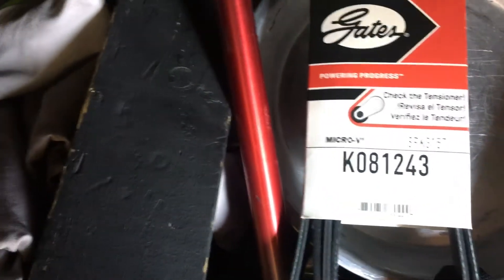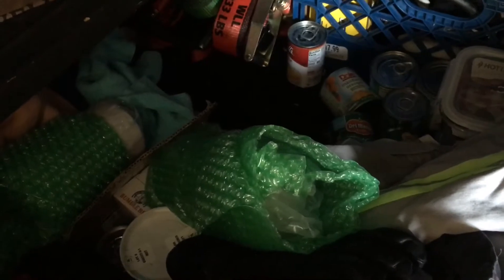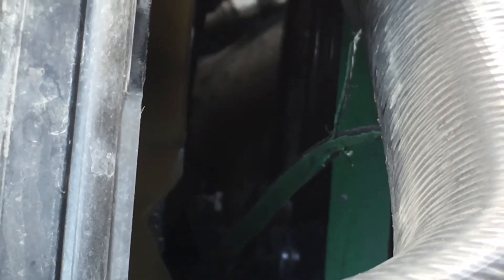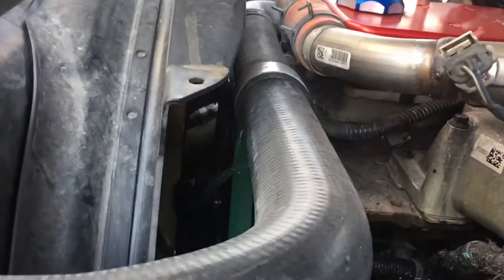Always carry spares 👍🏻